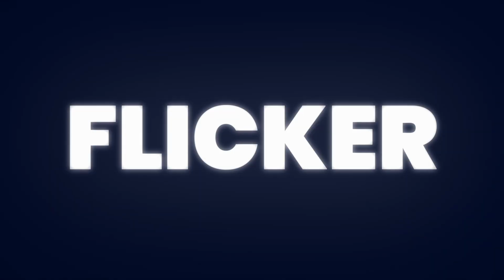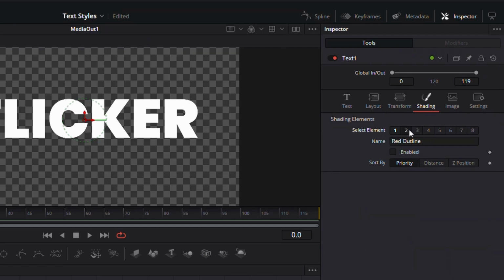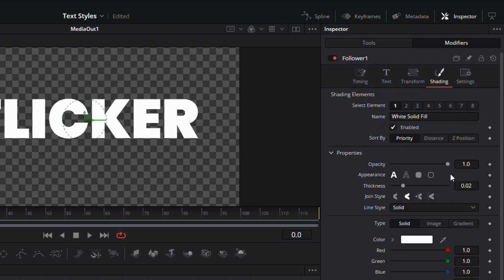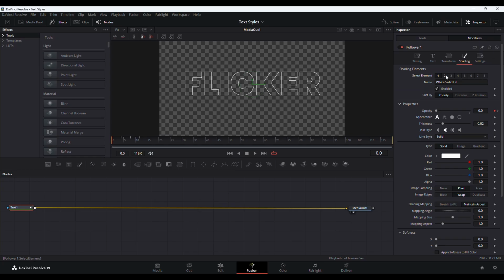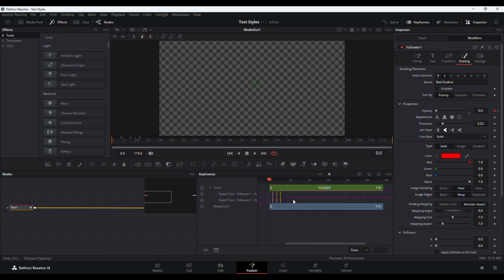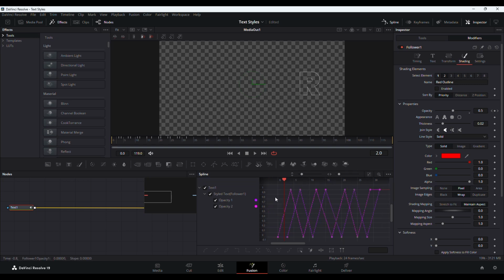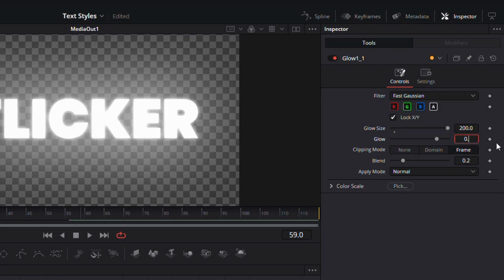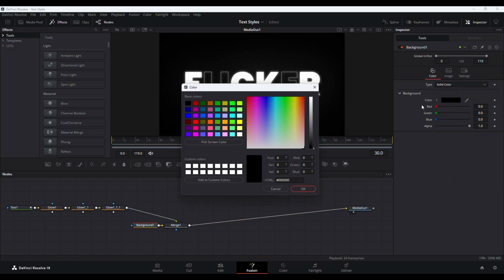How to Create a Text Flicker Animation in DaVinci Resolve | Viral Effects | Step-by-Step Tutorial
Want to add a dynamic and eye-catching flicker effect to your text? In this tutorial, I’ll show you how to create a text flicker animation in DaVinci Resolve that’s perfect for intros, titles, or any project needing a glitchy, energetic vibe! This effect gives your text a quick, random flicker that instantly grabs attention.

This quick and easy tutorial is perfect for beginners and experienced editors alike. By the end, you’ll have a viral-worthy flicker text effect that will make your videos stand out!

Thankyou!